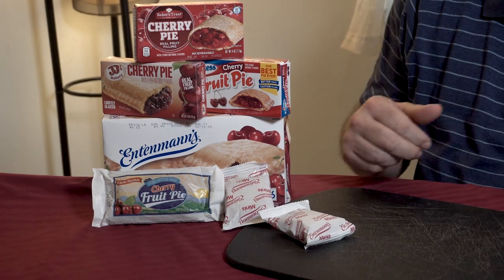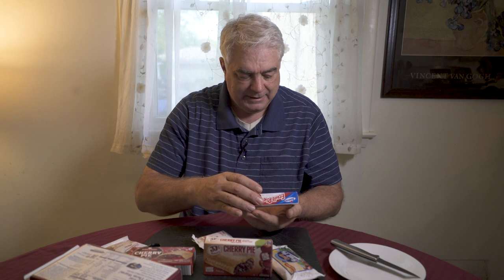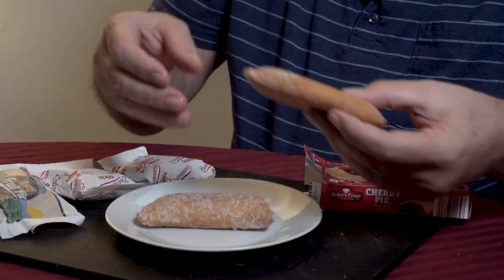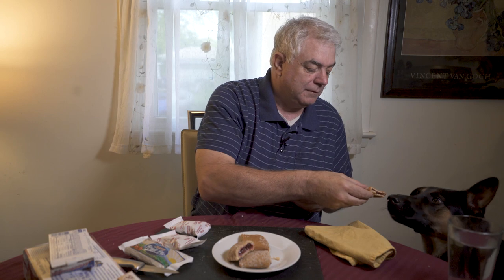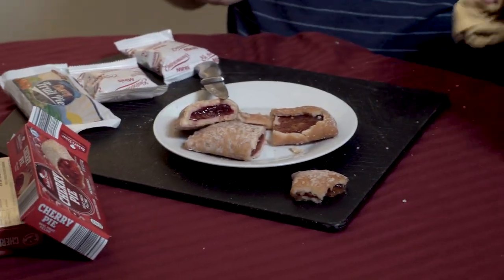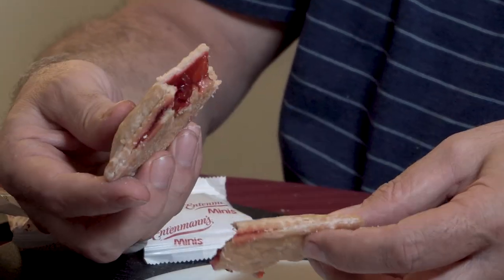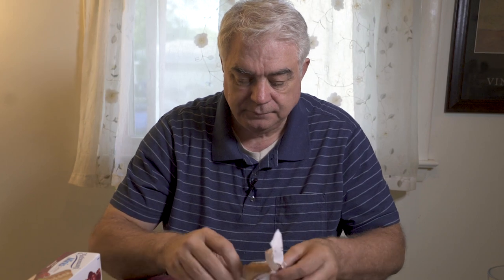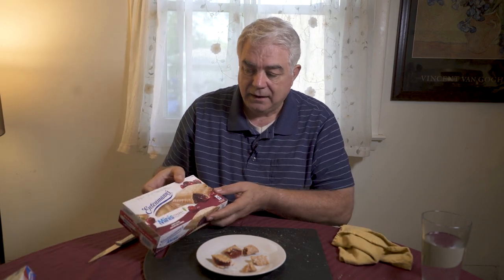Hostess Cherry Pie Taste Test vs the Challengers!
A taste test and review of 5 brands of individual cherry pies.  Hostess, Little Debbie, Entenmann's, Aldi's, and JJ's Bakery.  A staple of every kids lunch box in years gone by.  Do today's brands stand up to yesterdays memories.